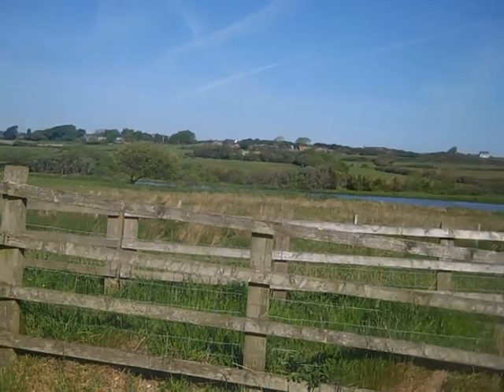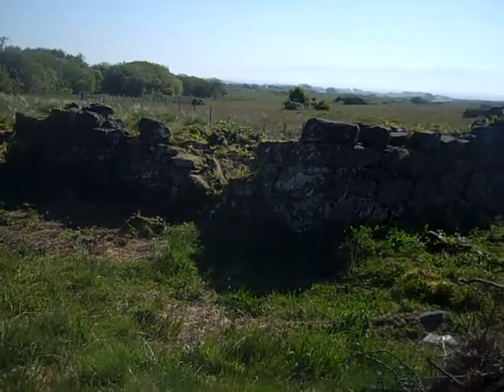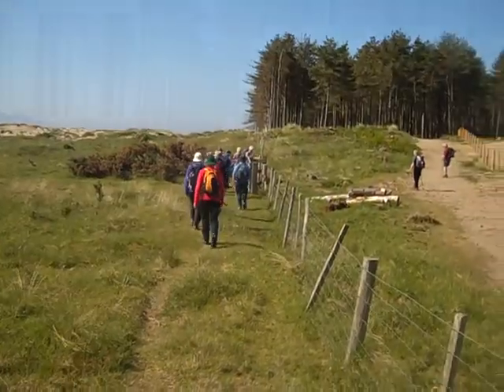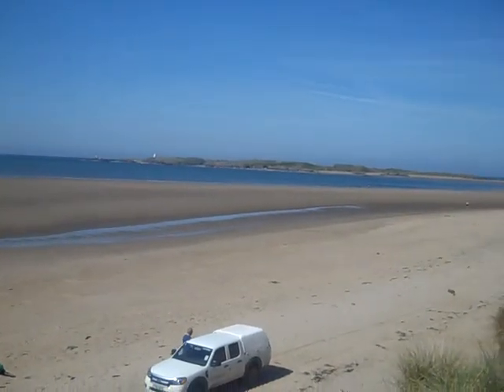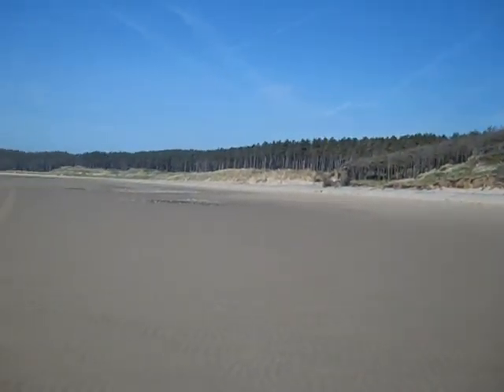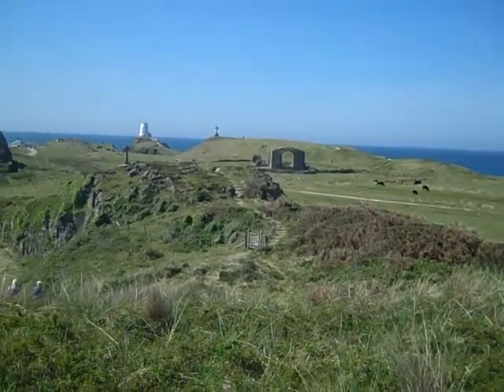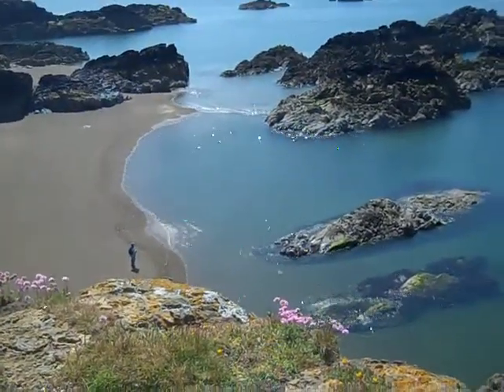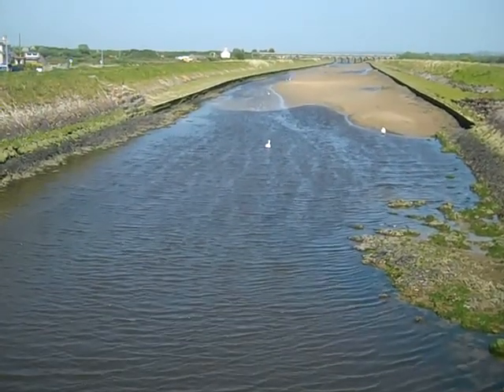Ramblers Anglesey hike - Newborough Forest thru Llanddwyn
Ramblers Holidays Anglesey Day 3 hike from Newborough Forest thru Llanddwyn beach and island  (May 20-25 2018)